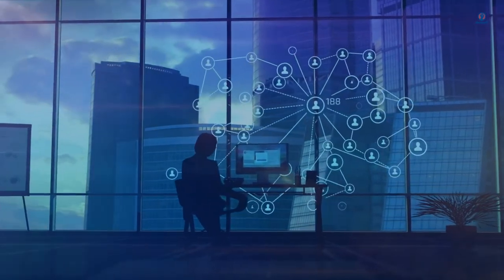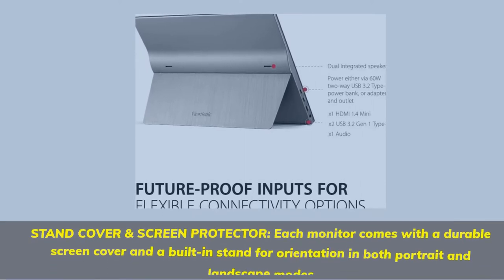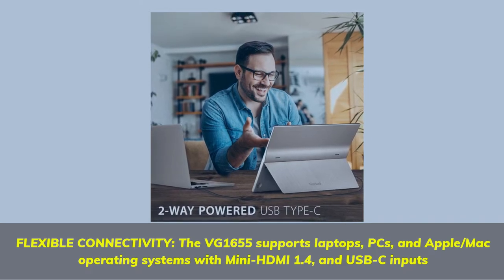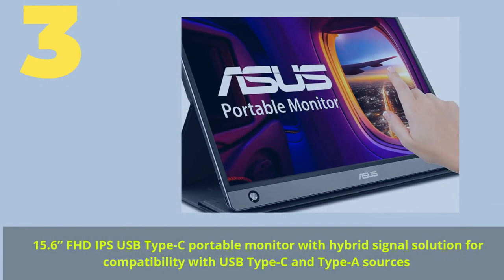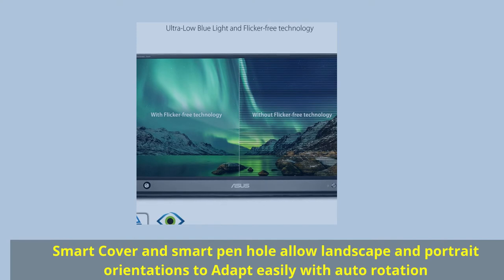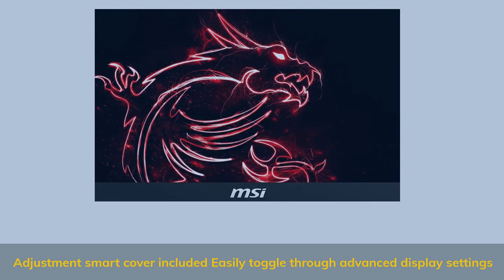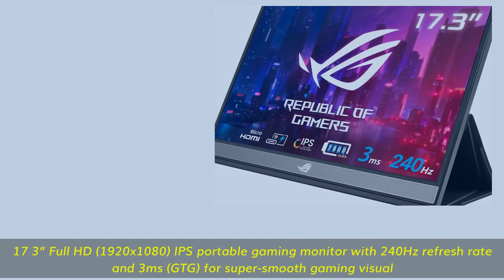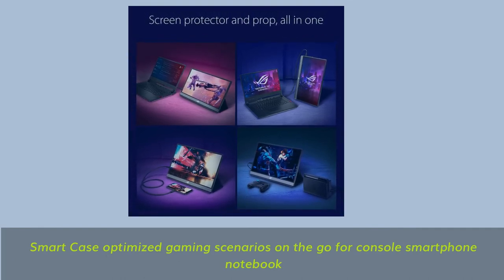Best Portable Monitor in 2021 - For Gaming, Productivity & More!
► Links to the best portable monitors we listed in this video:

► 5. ASUS ROG Strix XG17AHPE
► 4. MSI MAG161V
► 3. Asus Zenscreen MB16AMT
► 2. Viewsonic VG1655
► 1. Lenovo ThinkVision M14